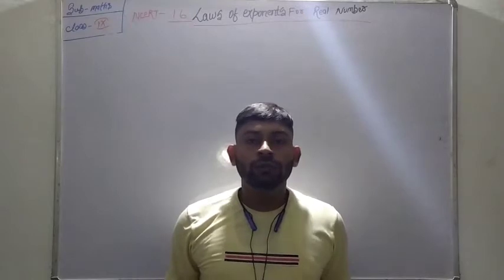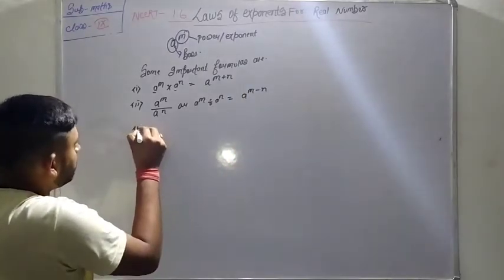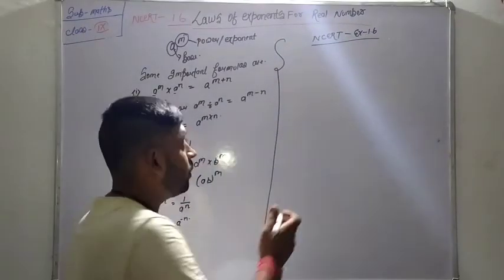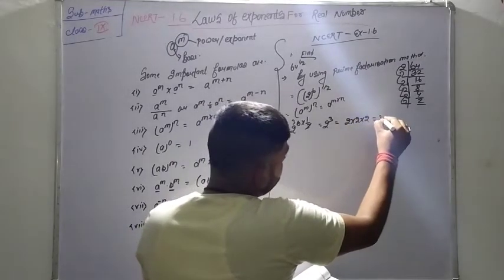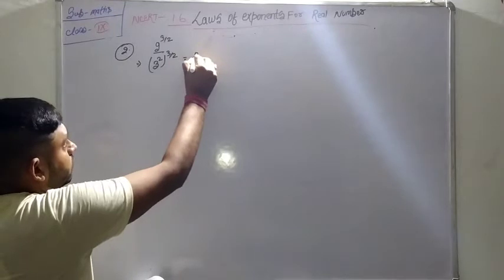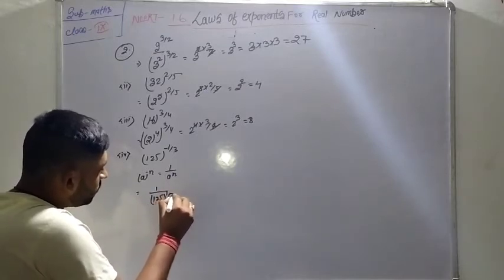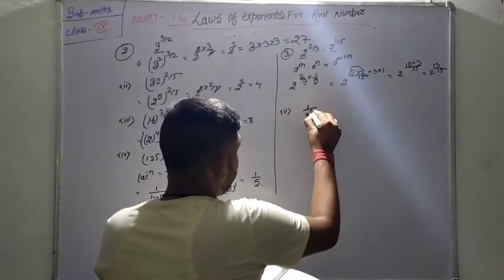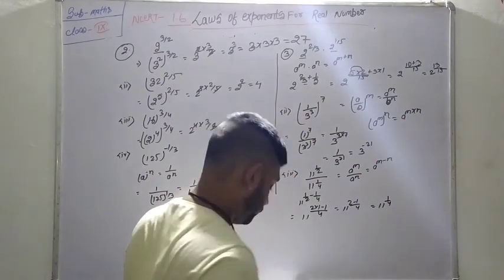Laws of exponents for real number and ncert ex-1.6 solution /maths 9th/gauravonlineclasses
This video lecture is for class 9th students of '' MATHS '' carrying concept of 'laws of exponents for real number' involving concept -

(I) LAWS OF EXPONENTS FORMULAS

(II) NCERT CLASS 9 EXERCISE 1.6 EXPLANATION ALL QUESTIONS STEP BY STEP